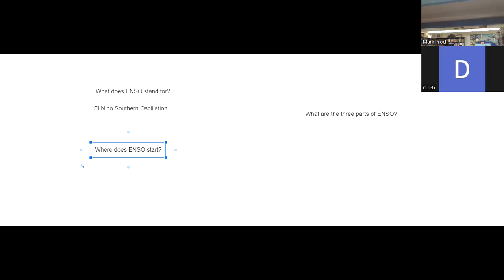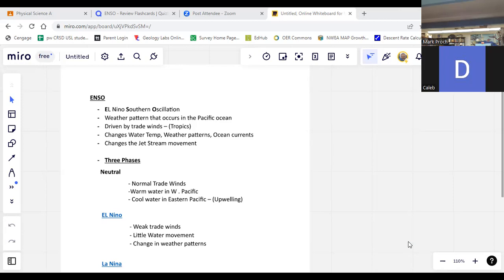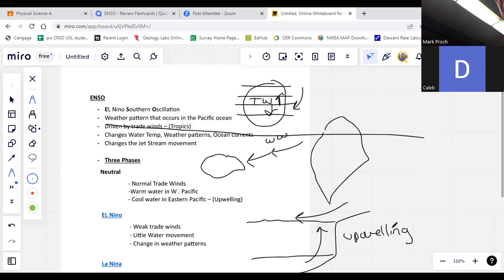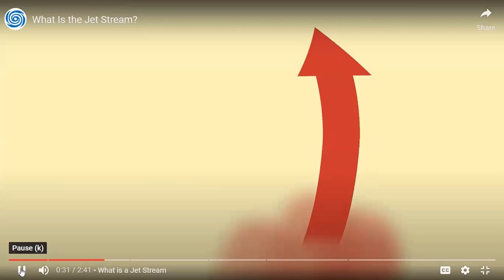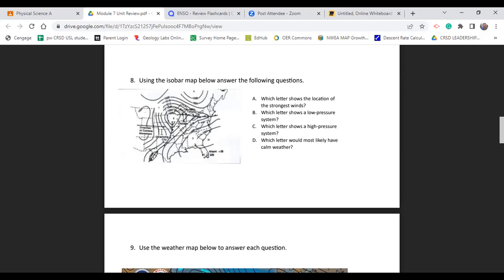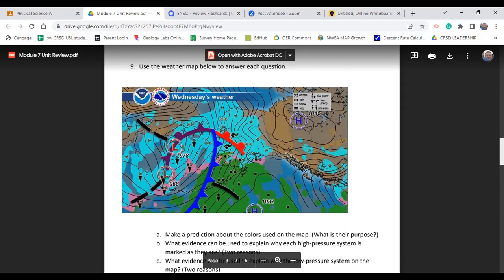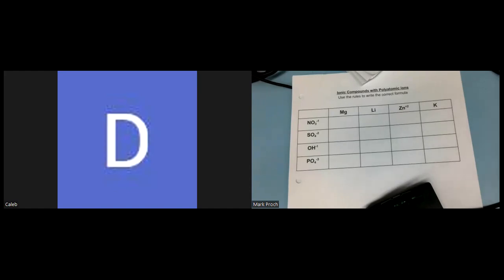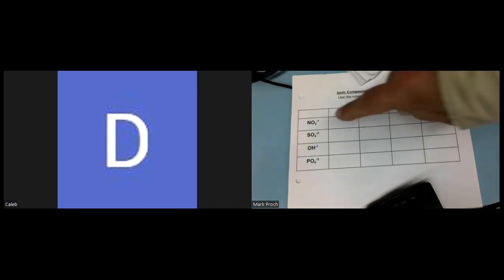UL_Physical Science_Feb23